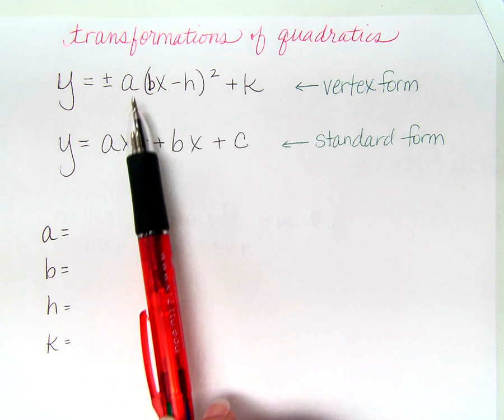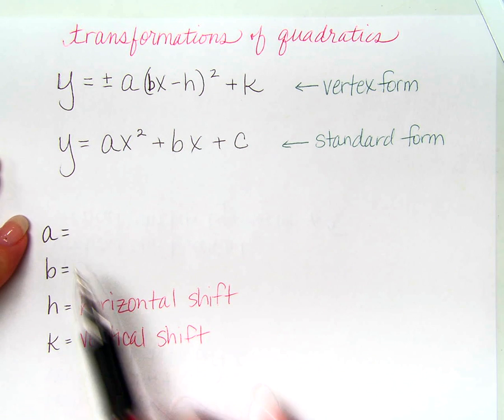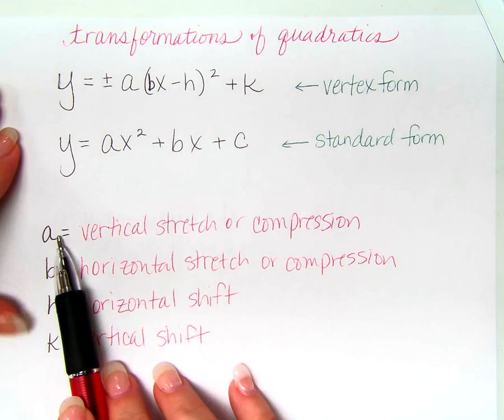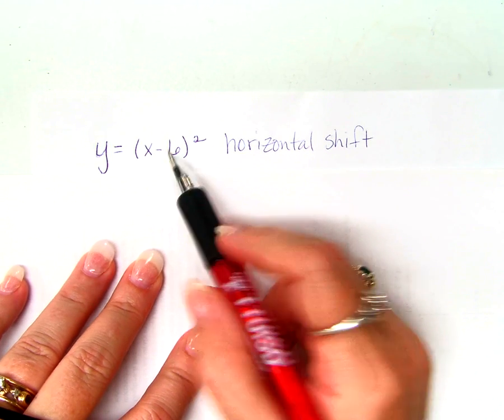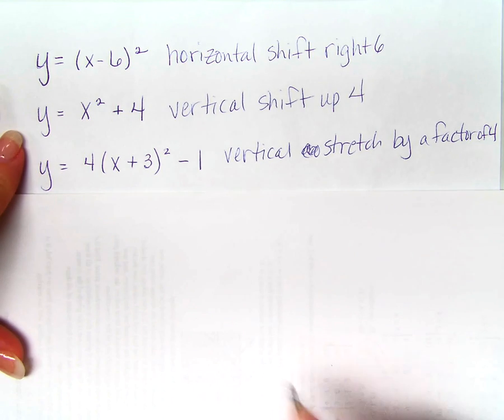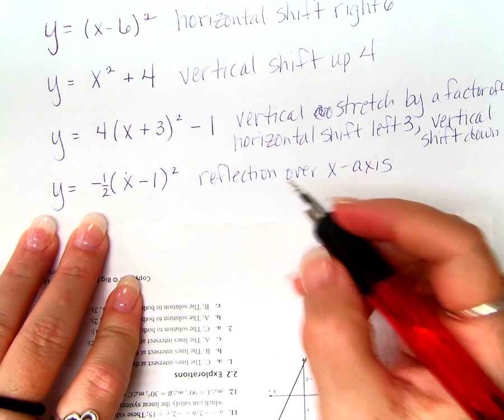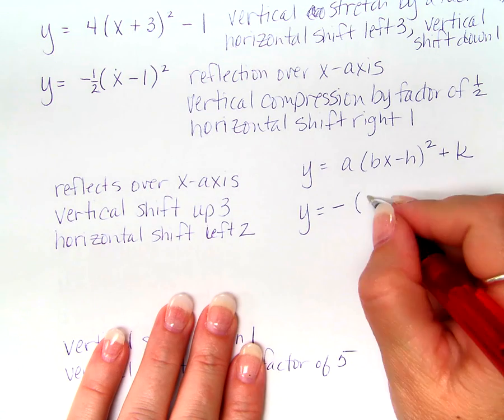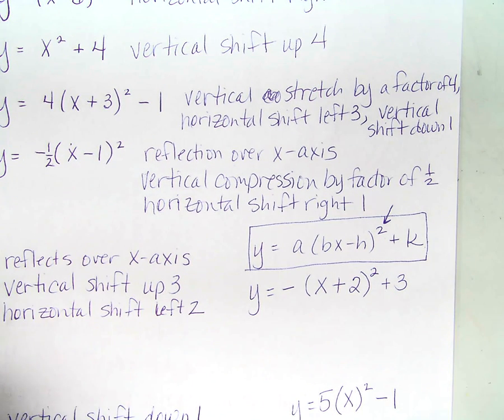Flipped transformations of quadratics